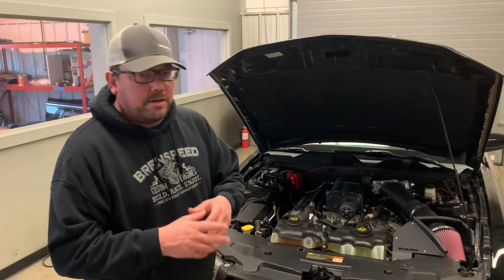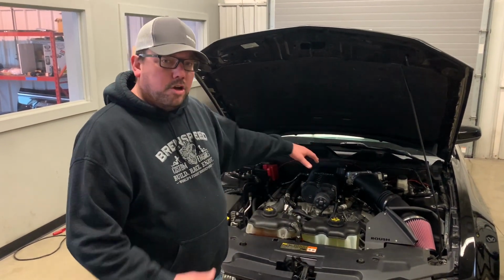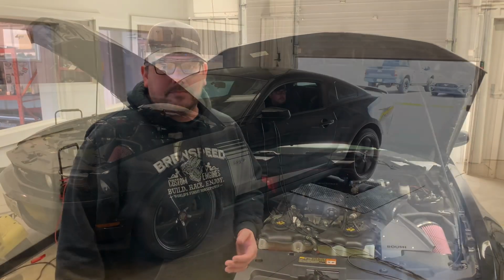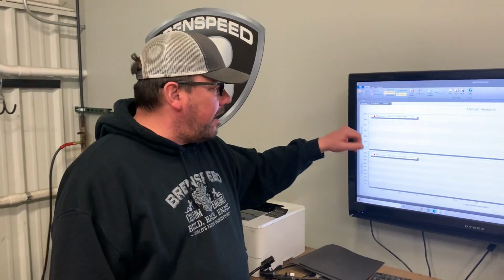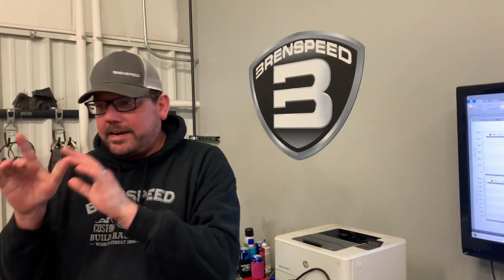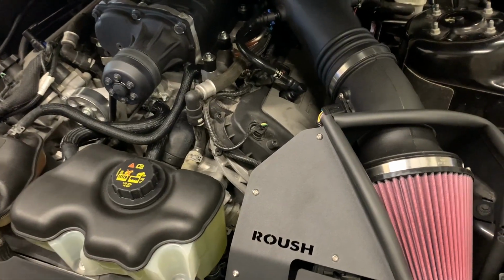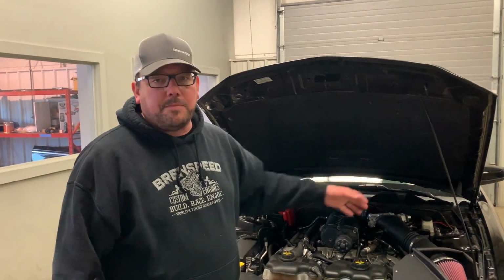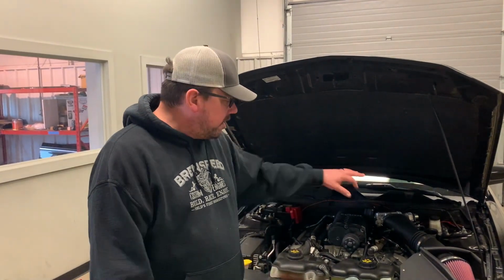2011 Mustang (ROUSH SUPERCHARGED) Brenspeed Dyno & Info Automatic Car 710R Package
This 2011 arrived for our Roush 710R package. It is an auto and stuck using 91 octane octane because of the area he lives in. It has some cooling mods, Circle D converter, 3.73 gears, and headers. This is a fun ride for sure!
Links below to parts available for this sweet ride.